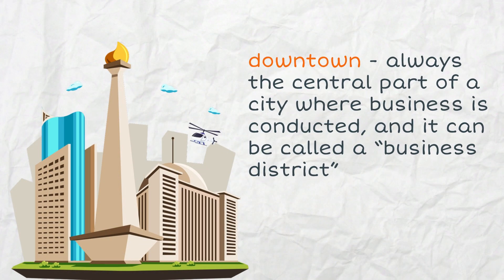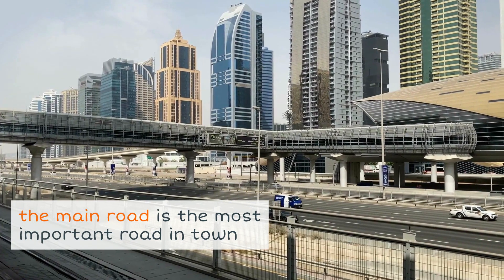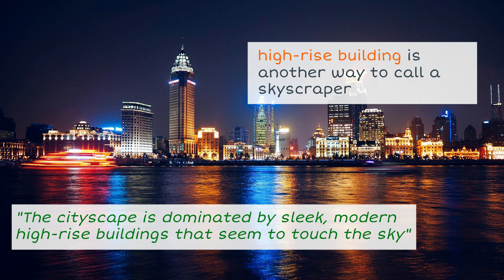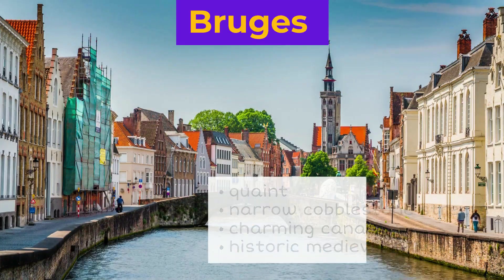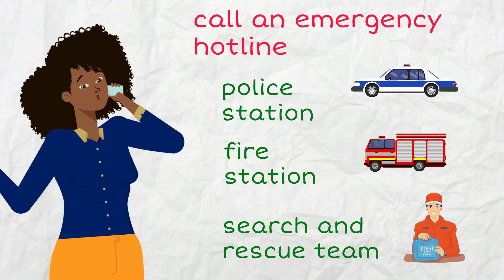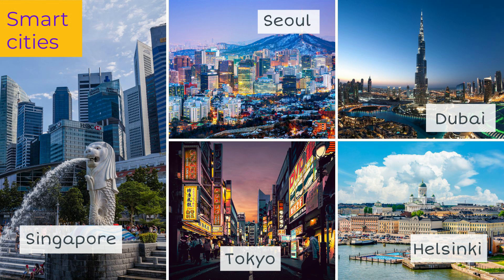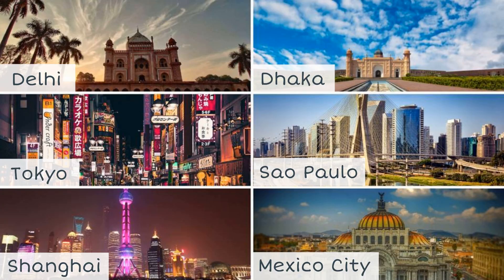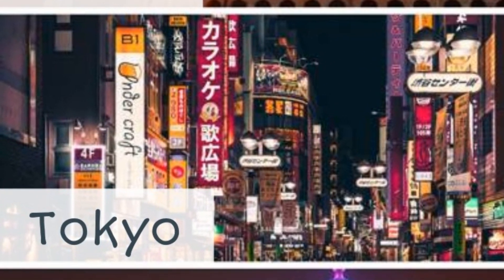Speak About Cities and Towns in English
More than 100 words and phrases on the topic with examples and explanations. A great resource if you are preparing for your English class or teaching English to teenagers and adults!

Another video of mine “Transportation Vocabulary in English” is closely related to this one and is a great addition to the topic.

📙Category: English vocabulary
🎓Level: Intermediate (B1+)
📄Contents:
0:00 city types: metropolis, capital, megacity
1:17 quiz: what is the largest city in the world in 2023?
1:40 other city types: coastal, industrial, historic, resort cities
2:03 parts of a city: downtown vs business district; neighbourhood vs residential area; outskirts vs suburbs; waterfronts and pedestrian zones
3:35 types of streets. Difference between highway and freeway; boulevard and avenue; cul-de-sac and dead-end
4:53 cityscapes
6:26 common adjectives to describe streets and cities
6:53 descriptions of cities and towns: Tokyo, Marrakech, Bruges, Positano
7:51 emergency facilities in a city
8:24 a smart city
9:21 describe a city as a tourist attraction; a city guide around New York
12:19 answer to the quiz question

✏️Write your examples and questions in the comments, and we will practice together!

Credits: among others, the following images were used in the video in accordance with CC lisence